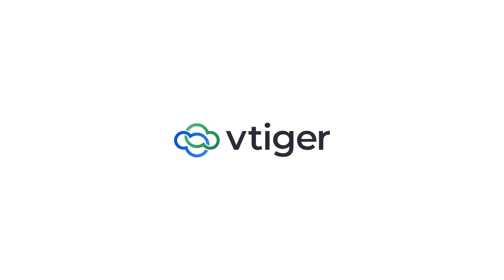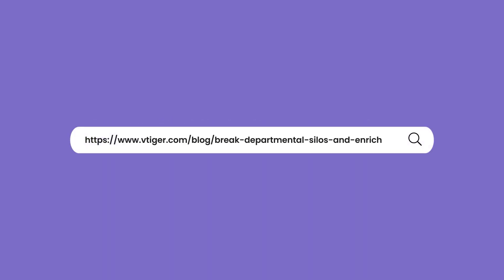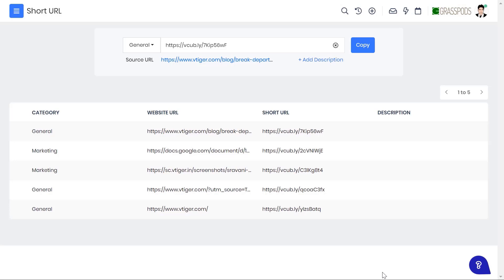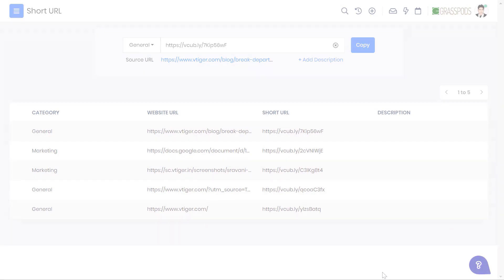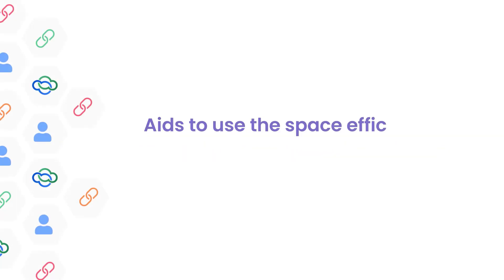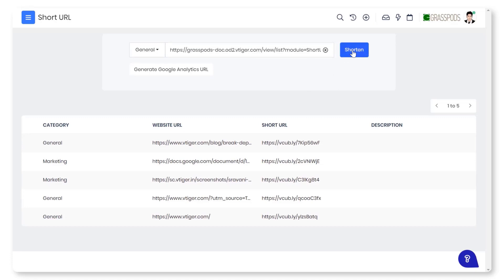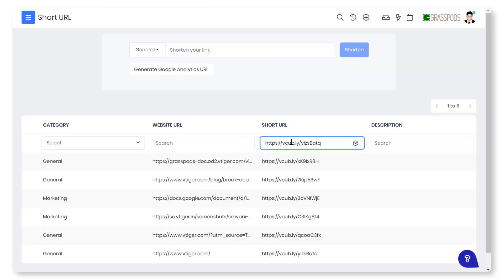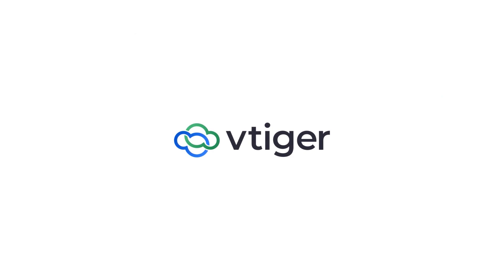Short URL in Vtiger CRM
This video will give you an overview of squeezing your lengthy URLs into short and simple links using Vtiger's Short URL feature.